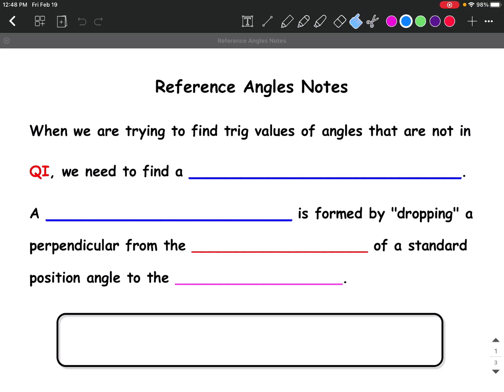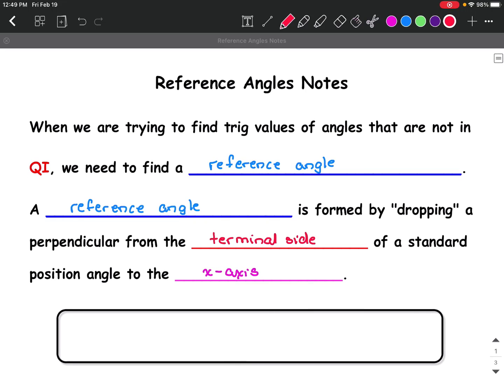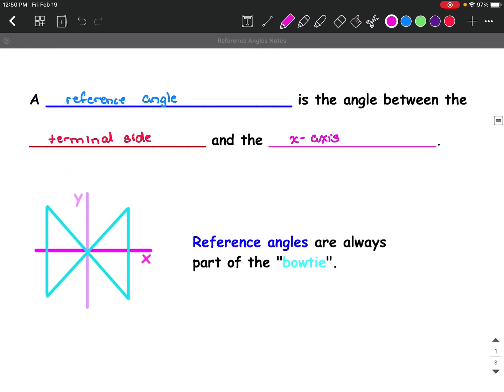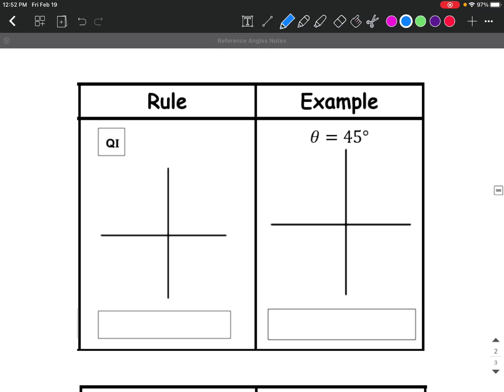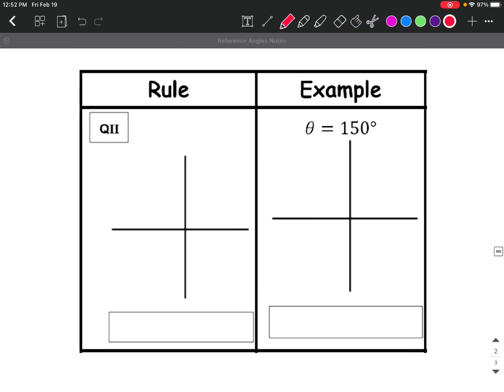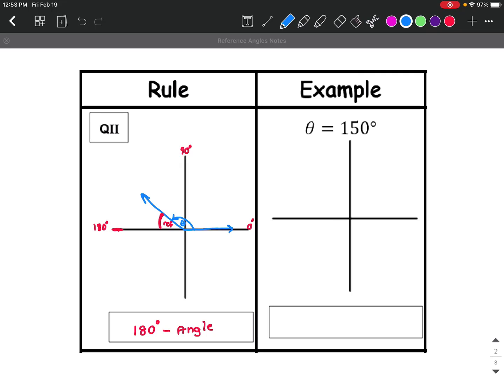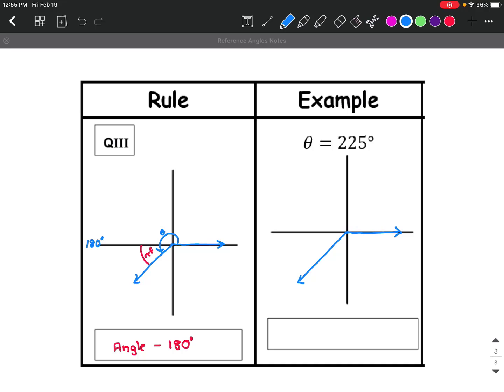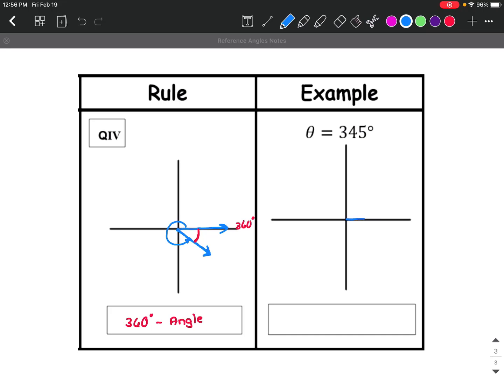Reference Angles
This video was developed for an Intermediate Algebra course but is also appropriate for Algebra 2 or and Algebra and Trigonometry course. In this video we will find reference angles in preparation for evaluating trig functions beyond special angles.